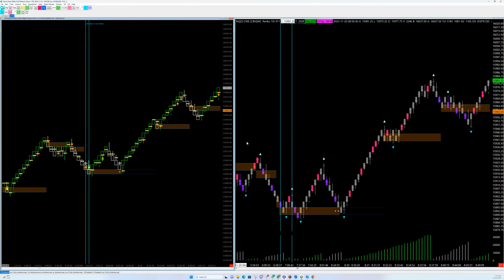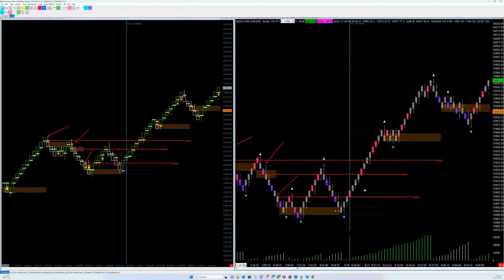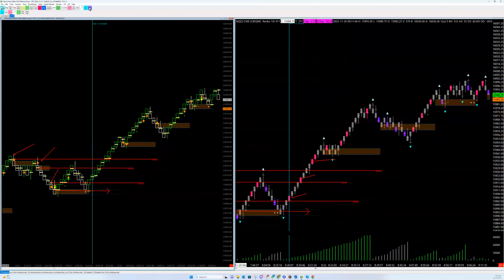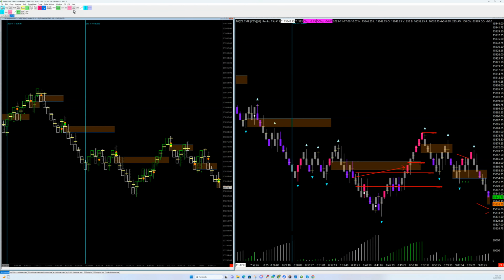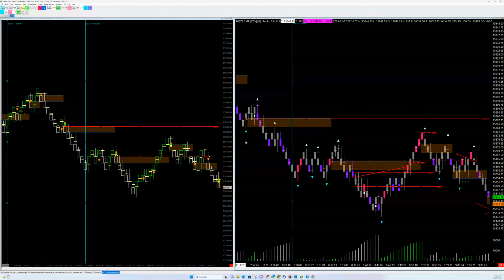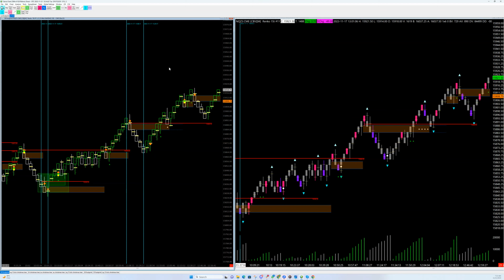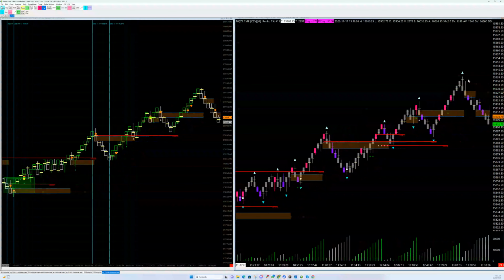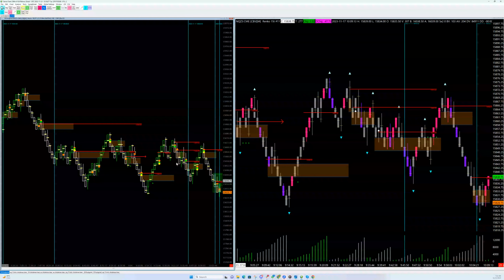Snipers Delight - 11/21/2023, 7:06:43 AM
Here is the best scalp the team has,  it adds significant strategic advantage to or other setups.